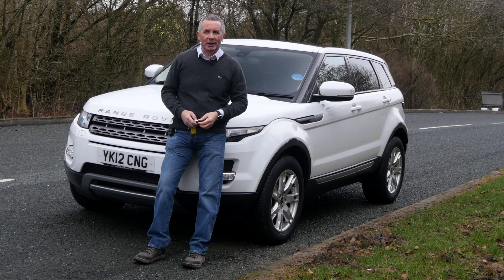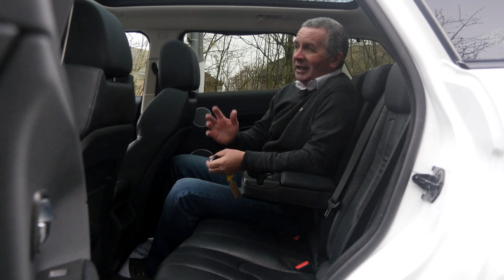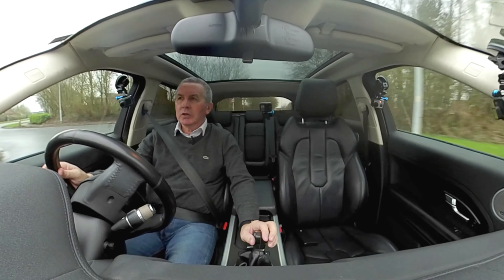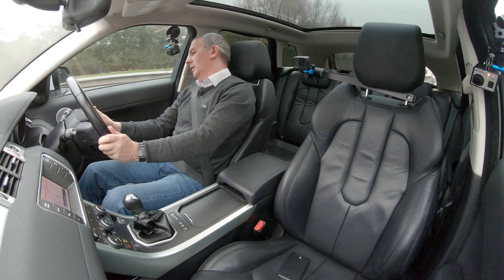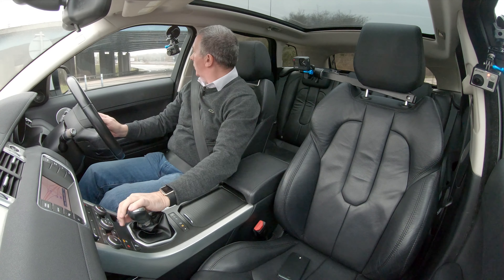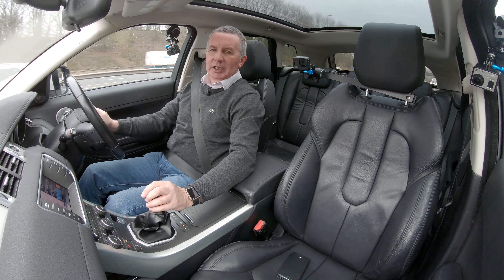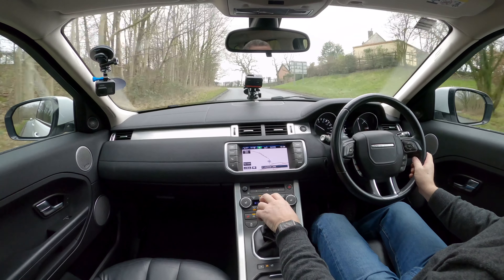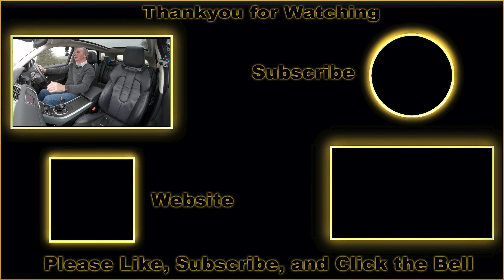2012 Range Rover Evoque 2 2 TD4 Pure Tech 2WD 5dr | Review and Test Drive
Review and Virtual Video Test Drive In Our 2012 Range Rover Evoque 2 2 TD4 Pure Tech 2WD 5dr

This beautiful 2012 Range Rover Evoque 2.2 ED4 Pure Tech 2WD 5dr has a great specification and is finished in the most sought after colour combination, White with Black Leather, it also has the Full Length Glass Panoramic Sunroof with Power Blind and Rear Privacy glass which creates a nice contrast with the cars gleaming paintwork. The car has Sat Nav, Bluetooth handsfree and audio streaming, Height and Reach adjustable Multifunction Steering wheel, Cruise Control, Heated Front Seats with Electric Height Adjuster, Climate Control, Heated Front Windscreeen, The car is lovely to drive and is pretty economical too returning up to 62.8 Mpg under ideal conditions and road tax is only £160 per year

15/04/2013  @  6027 Miles A & J Ryding
25/04/2014 @ 11677 Miles Hunters Landrover  Chester
02/05/2015  @ 18518 Miles A & J Ryding
16/02/2016 @ 26061 Miles DNS Autos
09/04/2019 @ 42413 Miles North West Autocare

Overview
Manufacturer LAND ROVER
Model RANGE ROVER EVOQUE
Derivative 2.2 TD4 PURE TECH 5DR
Price £13,995
Year 2012 (12)
First Registered 2nd March, 2012
Mileage 45,000 miles
Transmission Manual
Fuel Diesel
Colour White
Tax Band F
Doors 5
Seats 5

Performance
Top Speed 115 mph
0-62 mph 10.8 secs
Cylinders 4
Valves 16

Adult 86 %
Child 75 %
Pedestrian 41 %
Overall 5